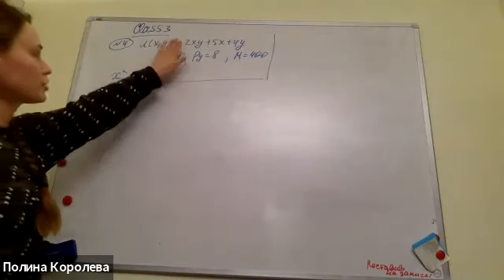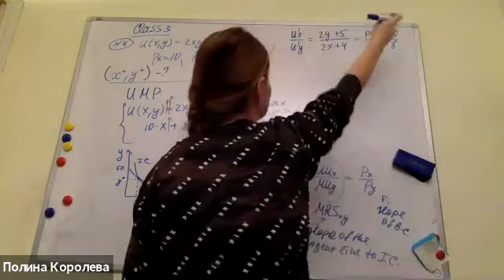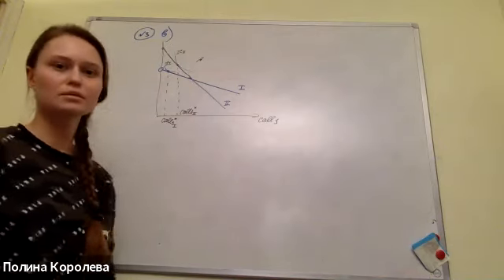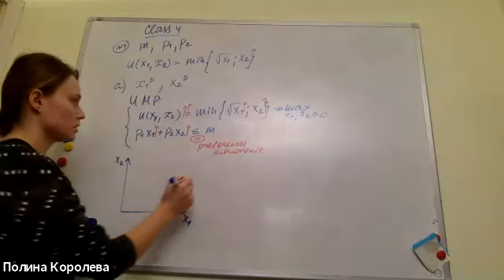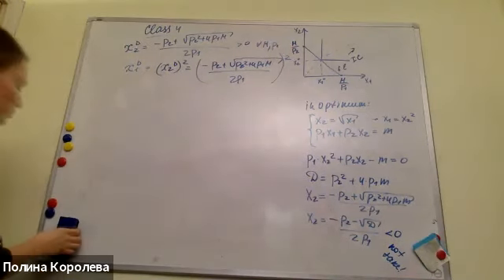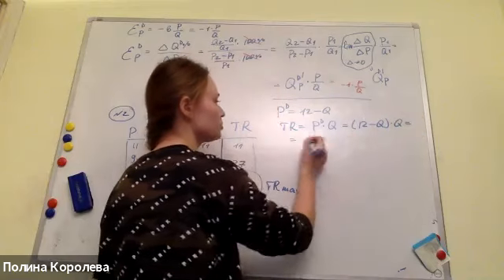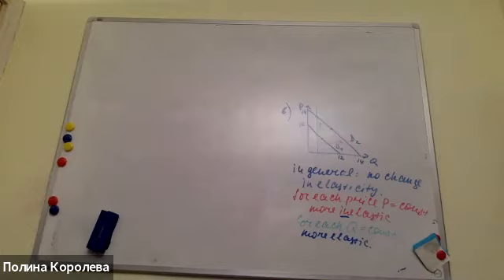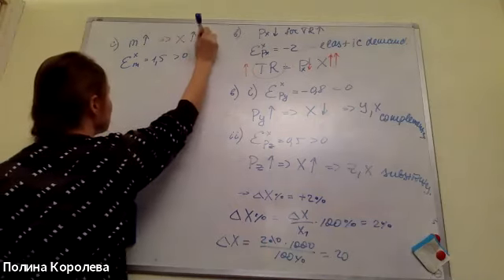Sem4 MO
Demand, elasticity